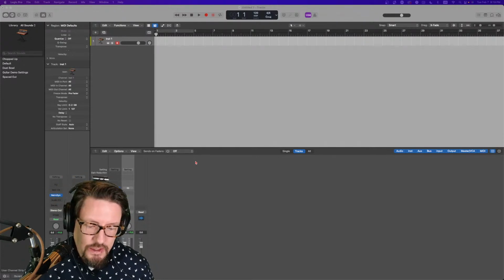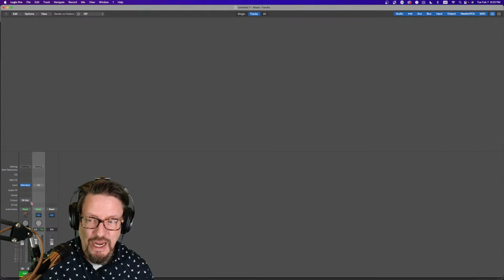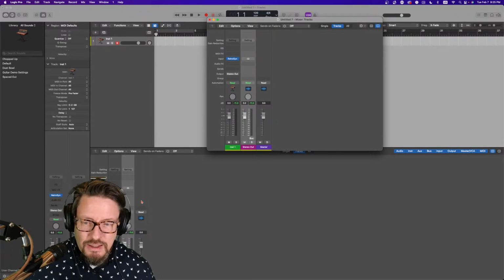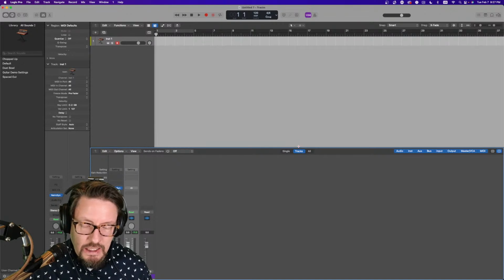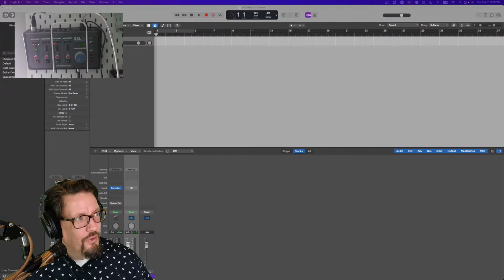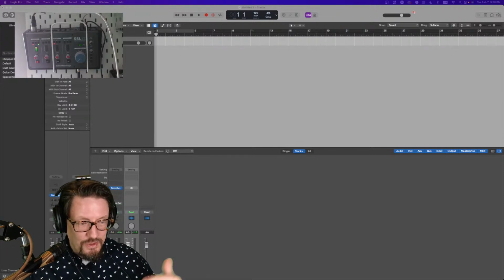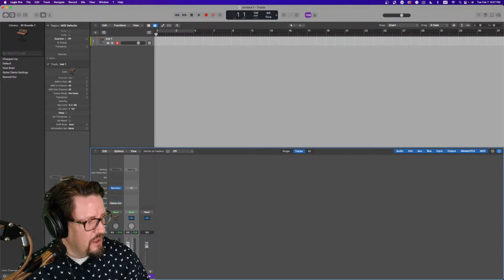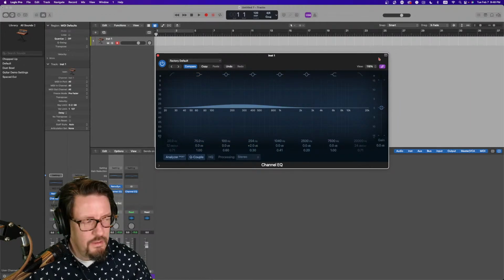5 Things to Fix in Logic Pro | Livestream + Q&A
5 Things to Fix in Logic Pro | Livestream + Q&A